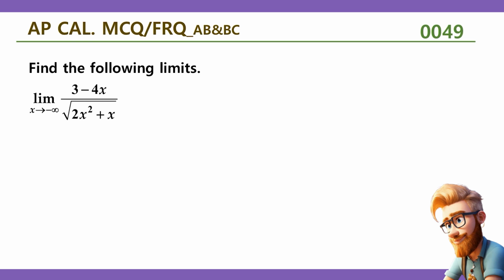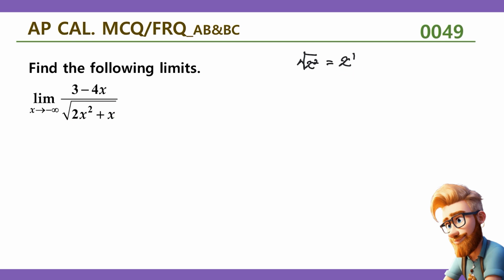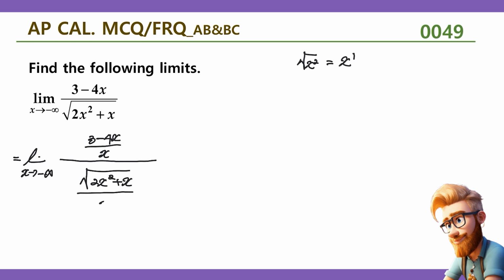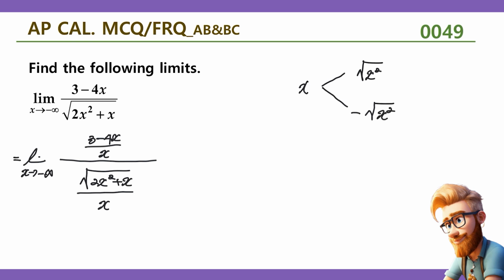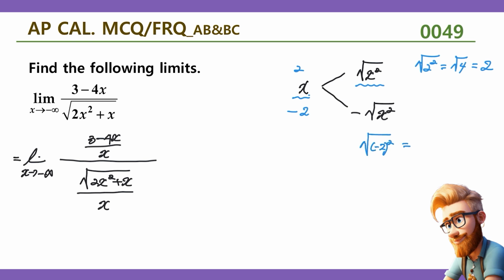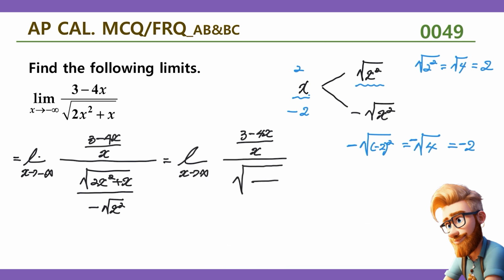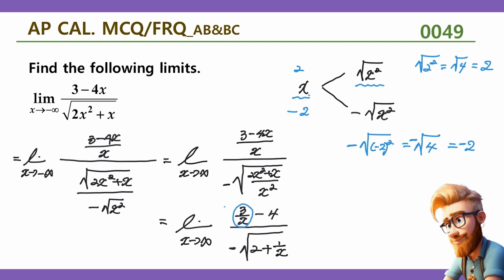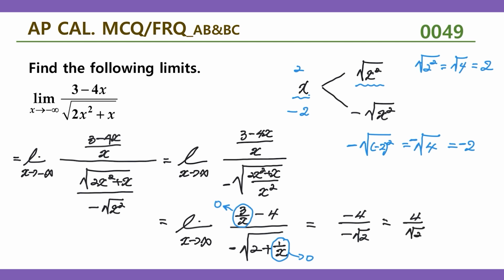The Ultimate Collection for AP Exam 0049 | Solving Limits at Infinity Explained